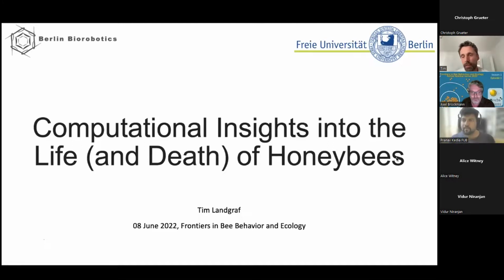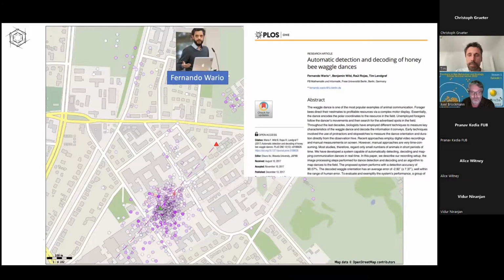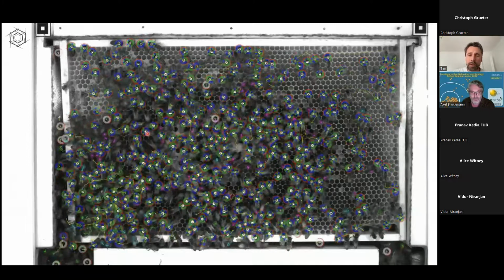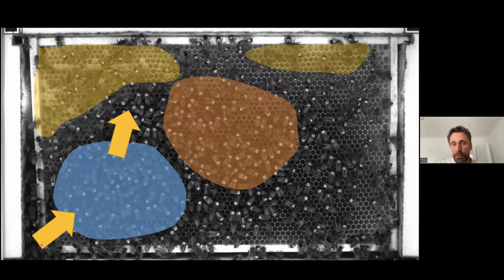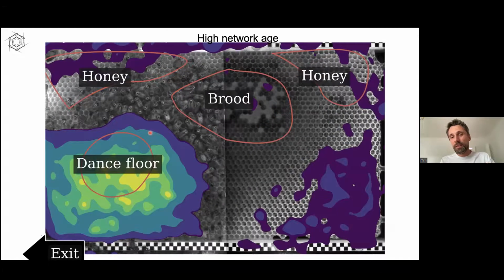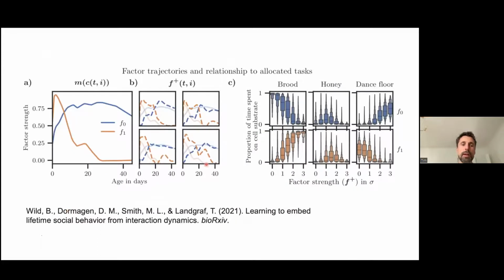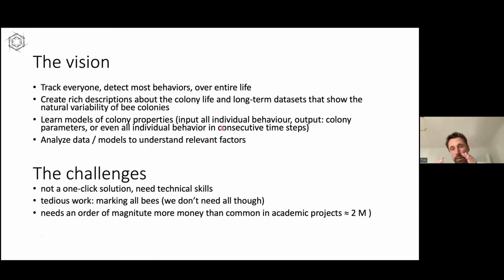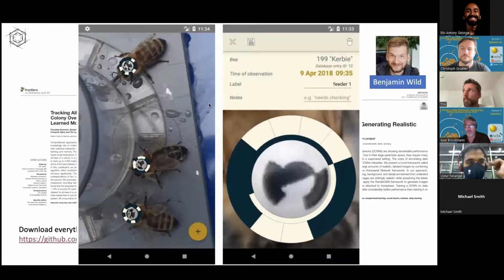Episode 10 - Prof. Tim Landgraf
Computational Insights into the Life (and Death) of Honeybees